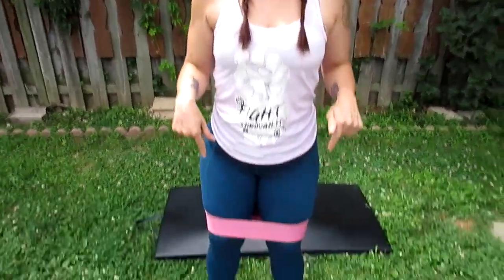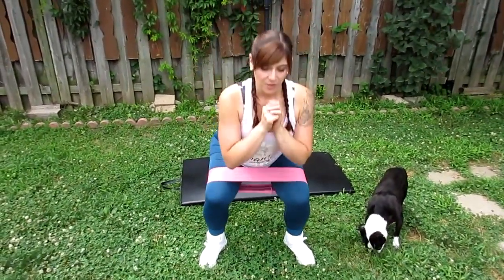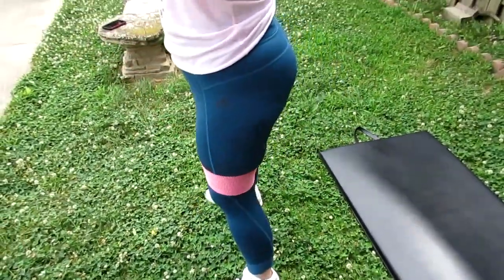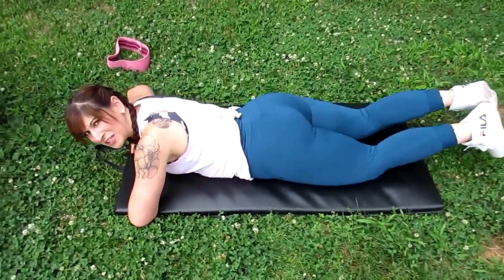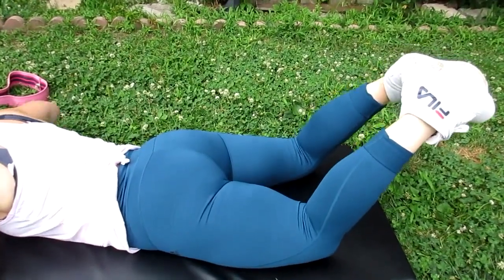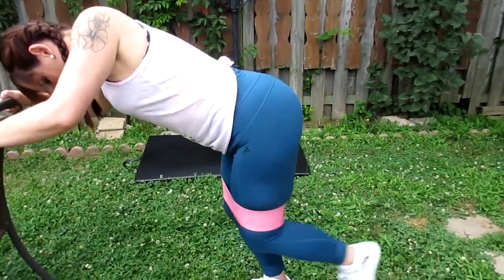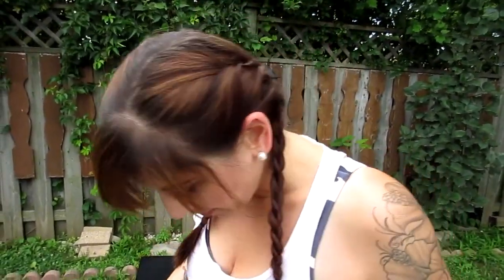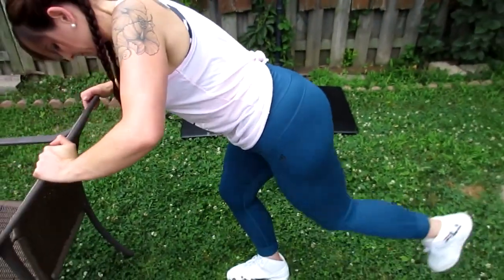FAT to FIT: 5 MIN AT HOME BOOTY WORKOUT (NO WEIGHTS)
Booty Workout:

1.  Sumo Squats 2 sets, 12 reps
2.  Abductors, 25 leaning forward, 25 leaning back
3.  Reverse Frog Pumps 2 sets, 12 reps
4.  Kickbacks 1 set, 15 reps per leg
5.  Glute Bridges 2 sets, 12 reps (with 3 sec hold)

Do each movement slow and controlled with no rest in between sets.  The whole workout should take about 5 minutes give or take.  Workout can be done with or without resistance band.

nutritional and caloric needs.